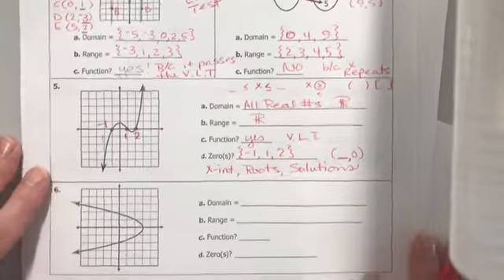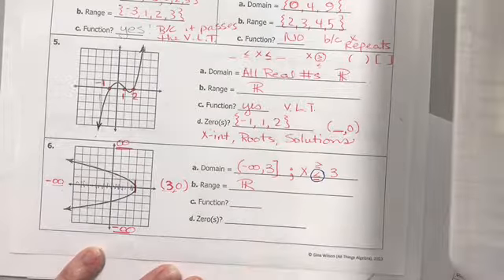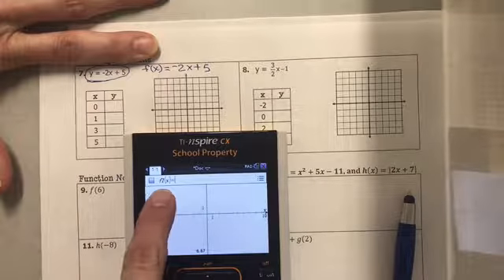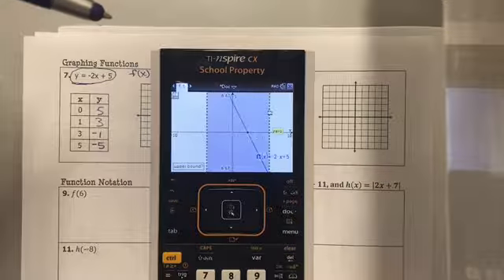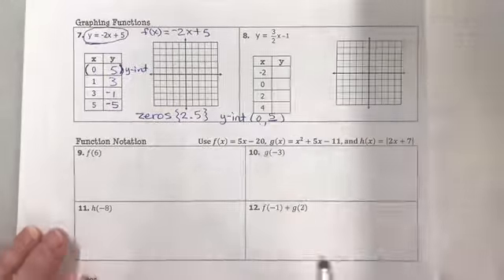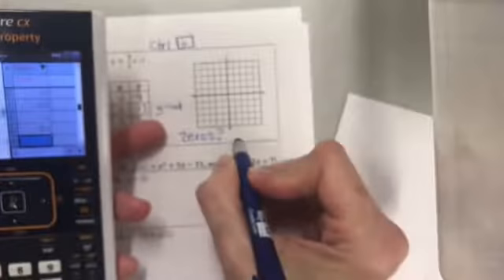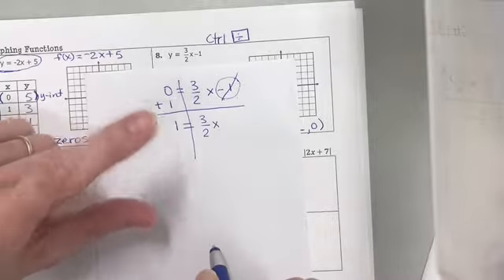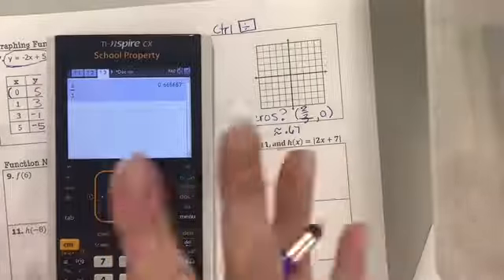Algebra 1 U3 Relations & Functions Review with TI Npire part 2 of 4